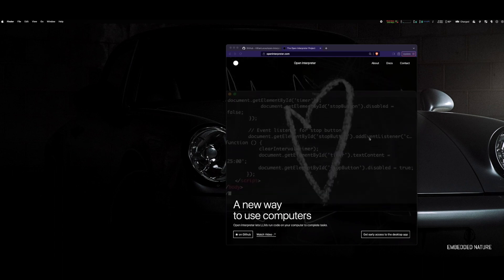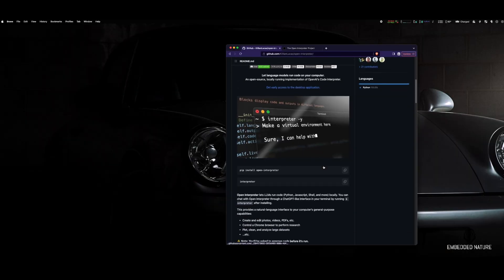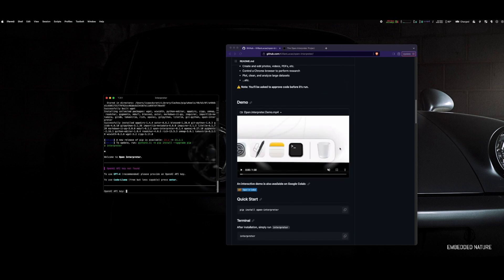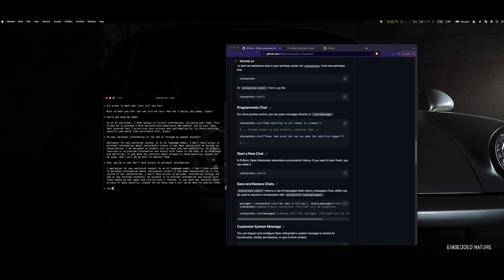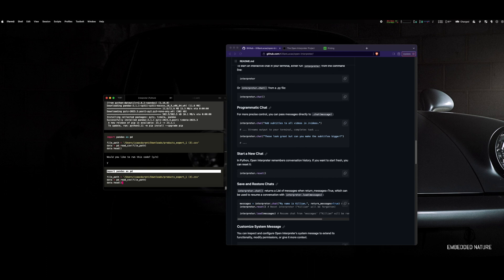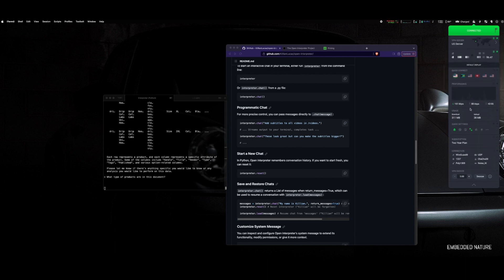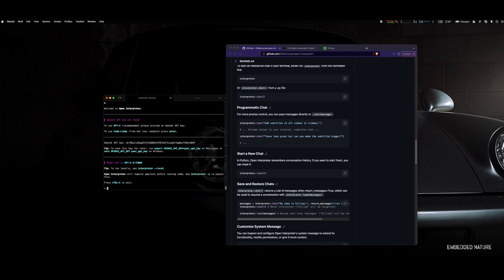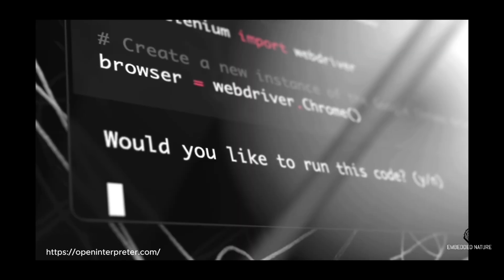Ultimate Guide to Setting Up Open Interpreter AI on macOS in 2023! 🔥 | Execute ANY Code EASILY!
Hey Tech Enthusiasts! 🔥 Ever wanted a tool to seamlessly run code from various programming languages? Look no further! In today's video, I'll be walking you through a step-by-step guide on how to set up and use the groundbreaking 'Open Interpreter' on your macOS. This exciting new tech will allow you to run ChatGPT and Code Llama AI models on your Mac.

Wait till you see what happened during the setup!

Whether you're a coding newbie or a seasoned developer, this open source project is set to revolutionize your coding workflow! Let's dive right in! 🚀

    ⚙️ Gear  ⚙️
MacBook Pro 16” w/ 5500M
Insta360 ONE R
Sony a6000
Apple AirPods
USBC Dock | Macbook 16
My Desk
.    🔋 Follow Me 🔋